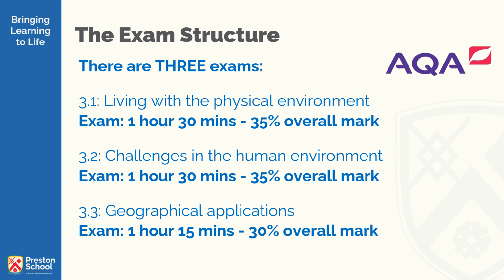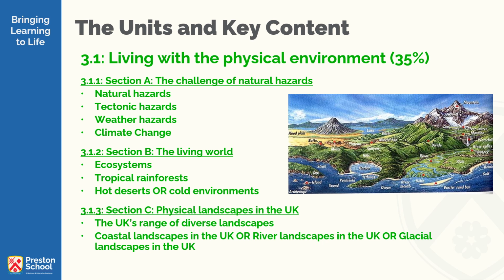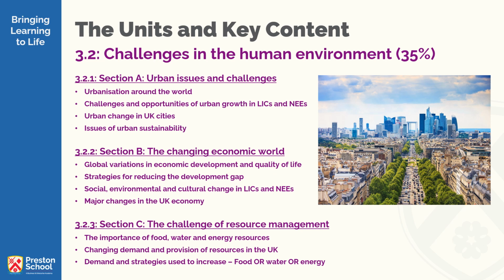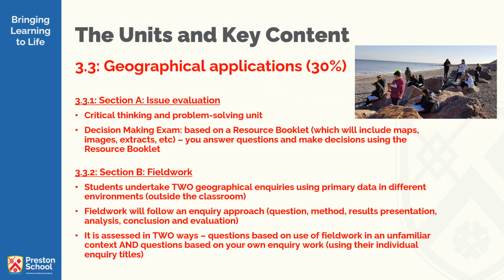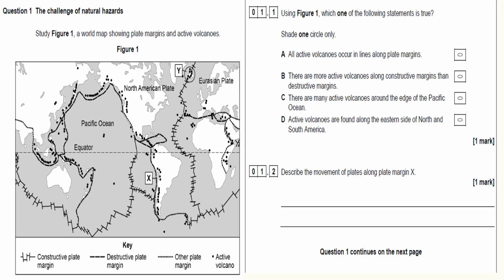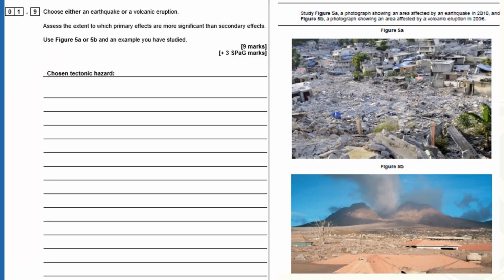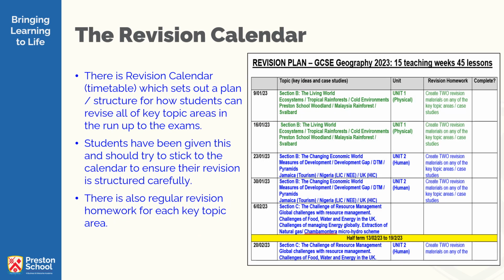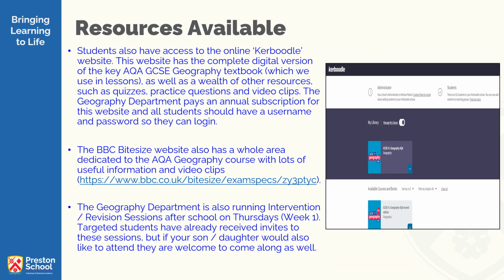Geography Curriculum Overview Video